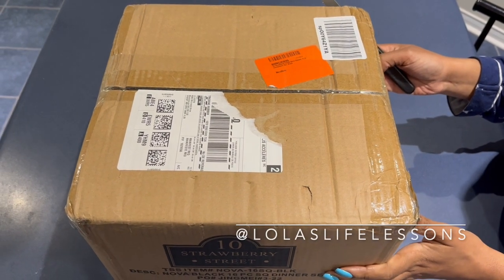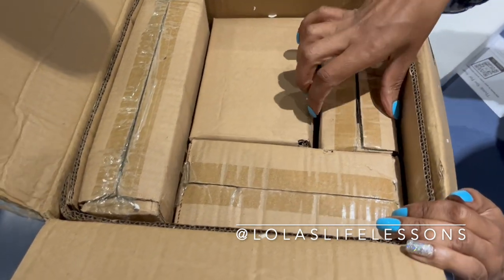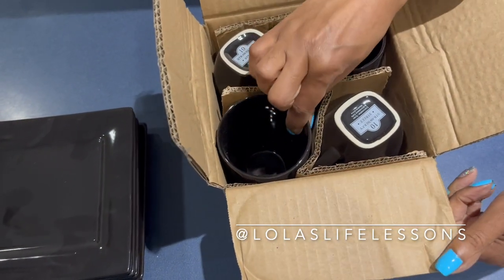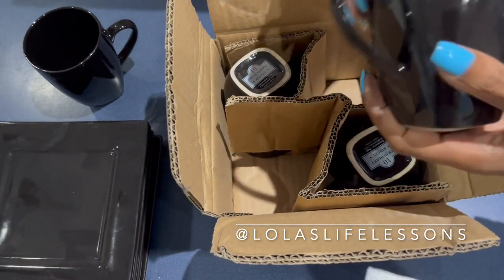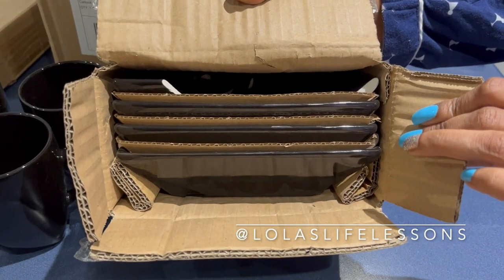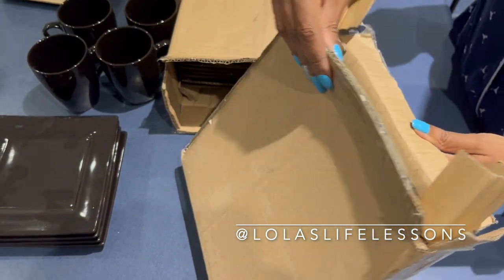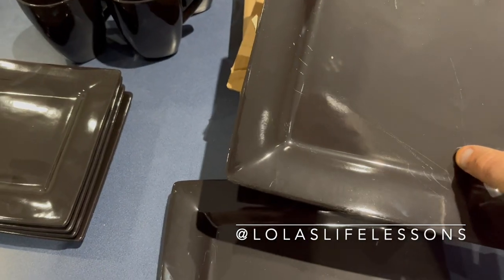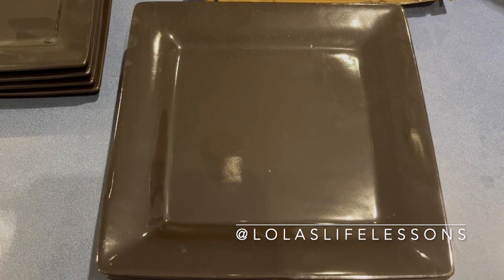10 Strawberry Street Dinner set broken unboxing! 06.21.2023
Amazon 10 Strawberry Street Dinner set
I love you all very very much! Have a fantastic year! oxoxo

You guys keep asking. So here is my wish list!

Wholesome Black Strap Molasses AMAZON USA
Wholesome Black Strap Molasses AMAZON CANADA
Black seed oil

Audible Gift Memberships

30 Day Amazon Prime Trial!

30 Day Audible Audio Books Trial!

Amazon Prime for Students-6 month trial

FREE Amazon Music Trial!

Amazon Audible Romance

Amazon Wedding

Kindle Unlimited Membership Plan

This video is about First Unboxing Video! - Hamilton Beach 5-in-1 Indoor Grill!

unboxing| hamilton beach | hamiliton beach grill | proctor silex grill | cooking | grilling | grilling steak | lola's life lessons product reviews | unboxing indoor grill